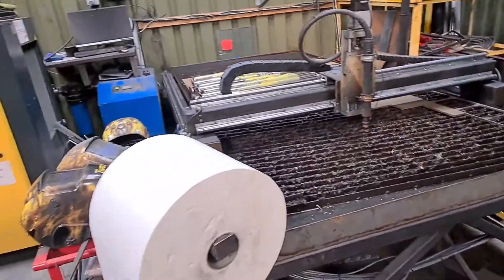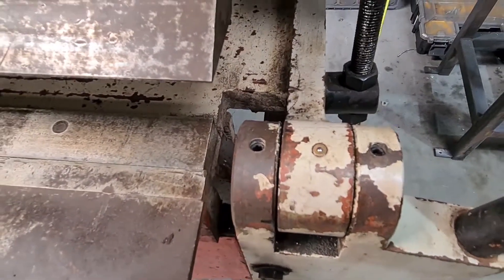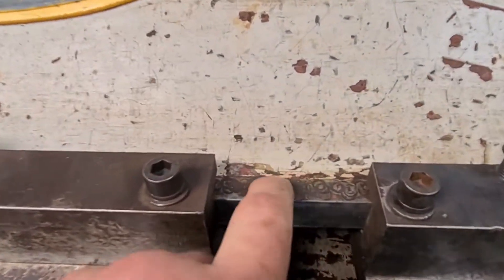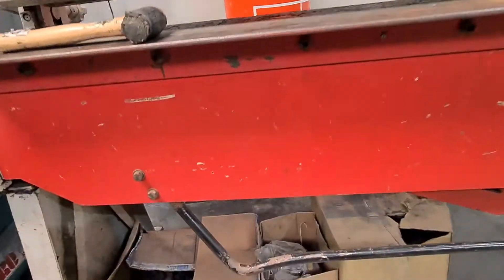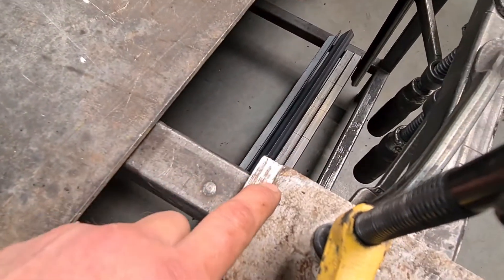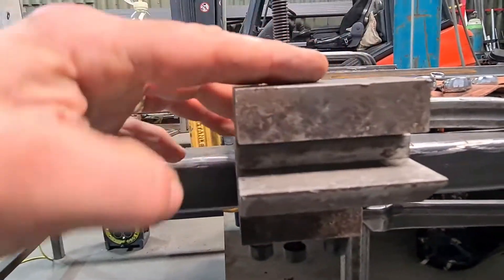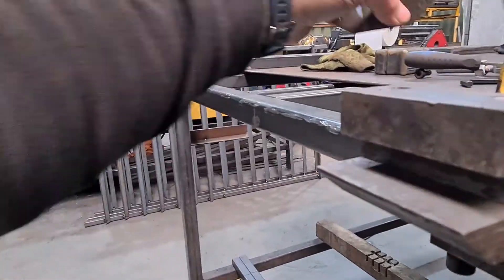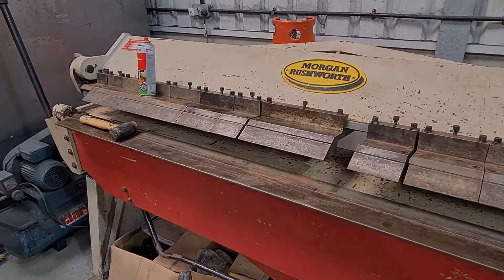New shop addition. Boxpan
New play thing. I will make a tutorial video on how to use it.